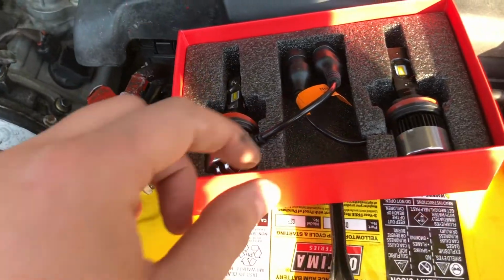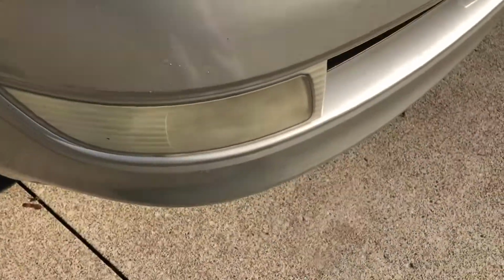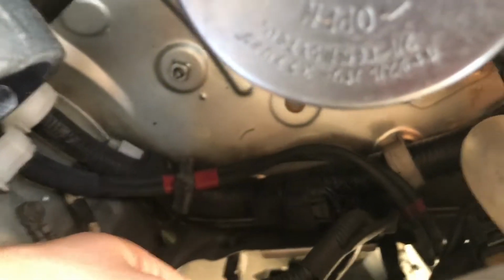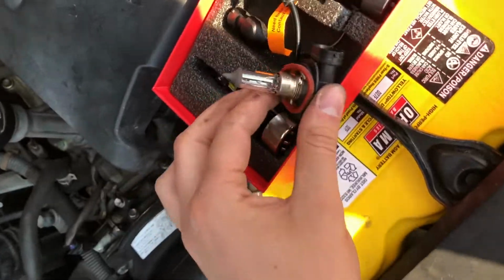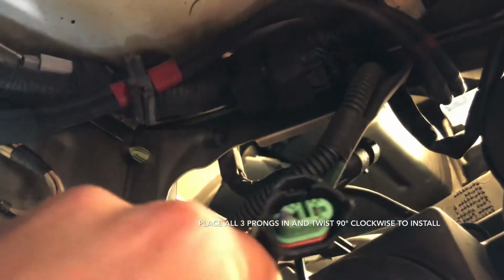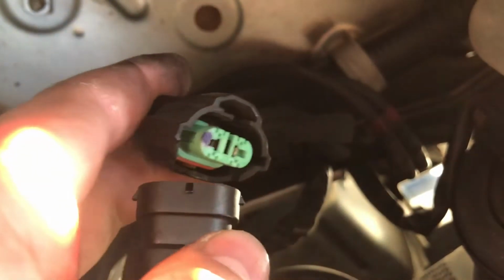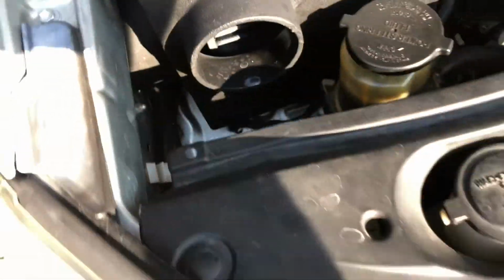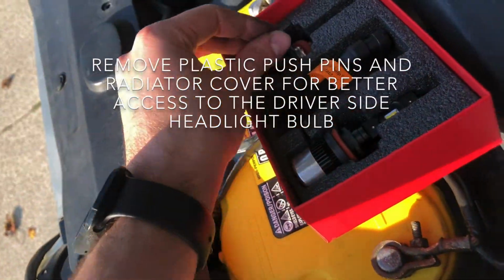LED headlight Bulb Install GX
Install of LED headlights on LEXUS GX470 , Toyota 4Runner may be similar
H11 LED bulbs : HIKARI H11/H8/H9 LED Replacement bulbs, New Gen of Japanese CSP LED Tech, Adjustable Beam, Easy install, 10000lm 6K Cool White IP68